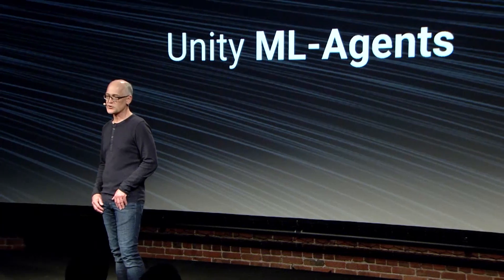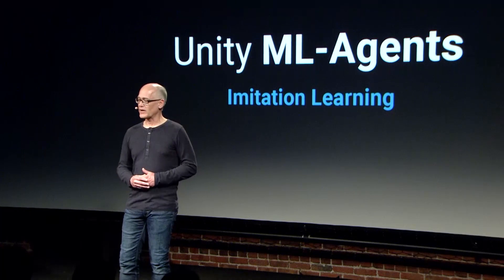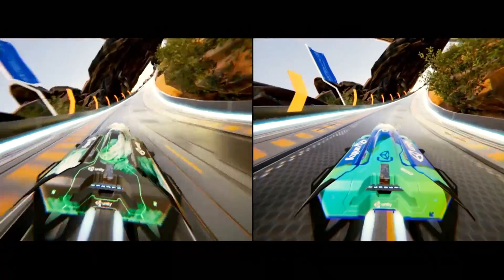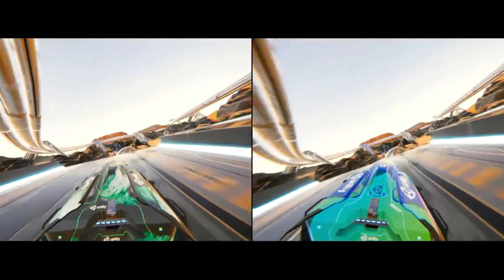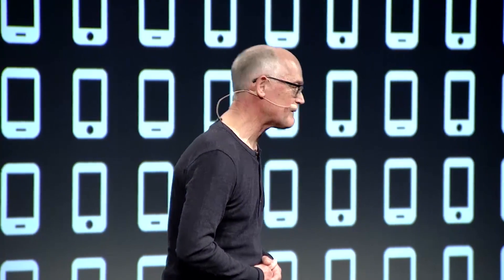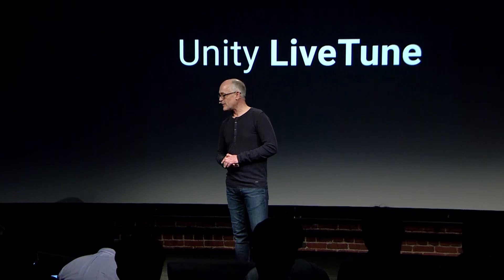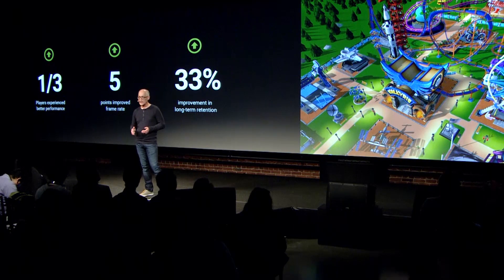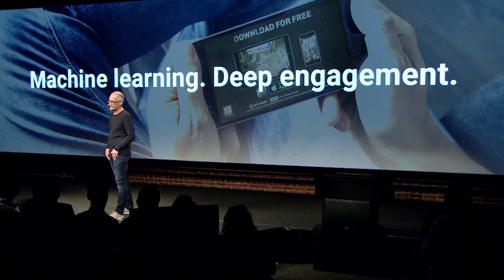Unity at GDC keynote - Machine Learning & Unity ML-Agents update with Danny Lange (VP of AI and ML)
March 19, 2018 (San Francisco) - For more information on Machine Learning with Unity